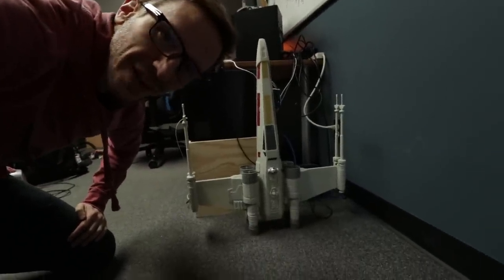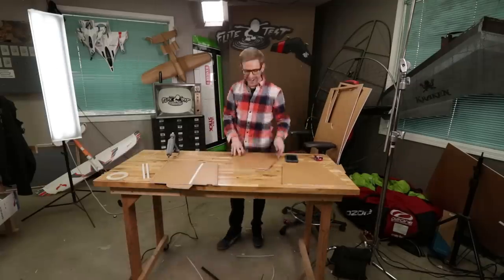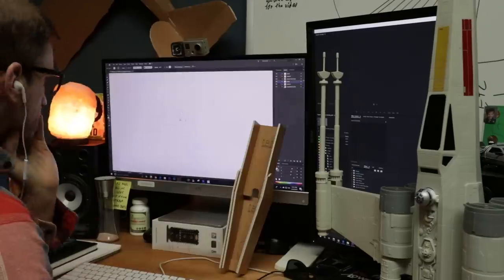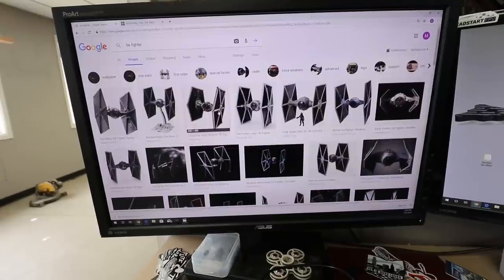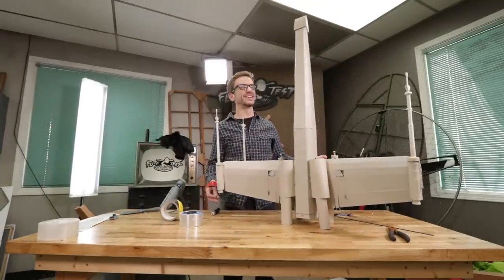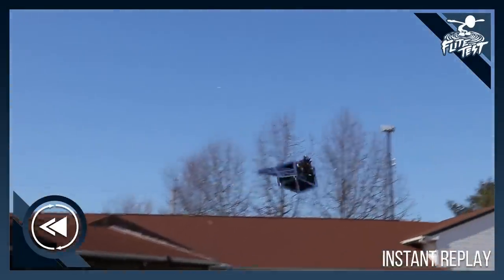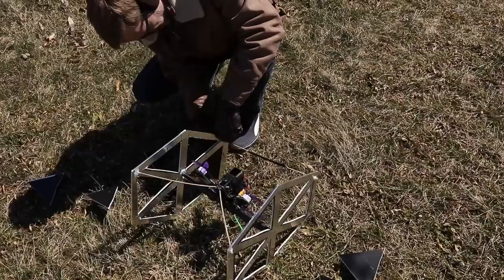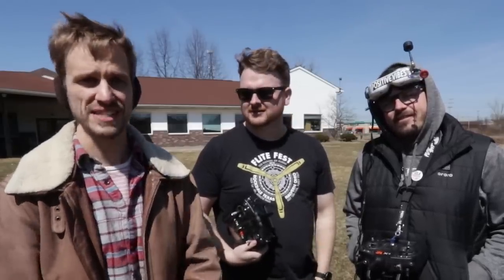We're going to try to not crash this... - Real flying X-wing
I try to make an X-wing fly!